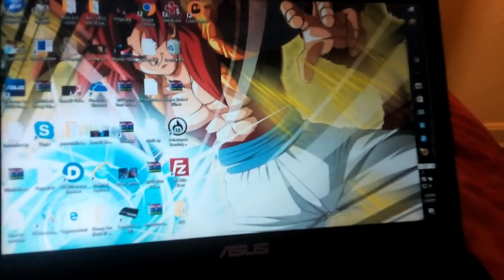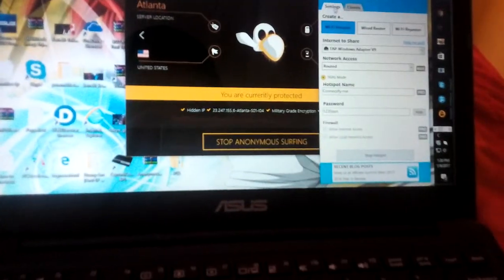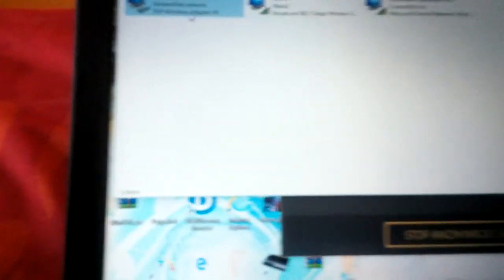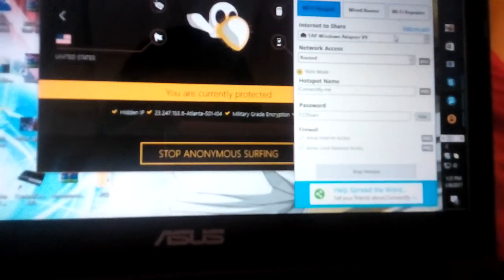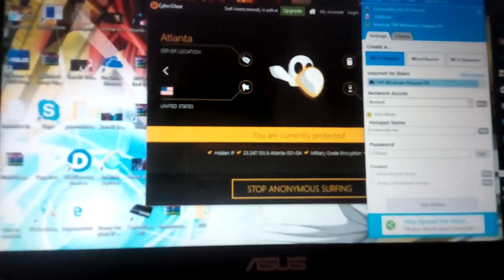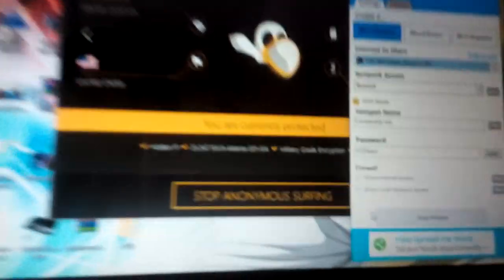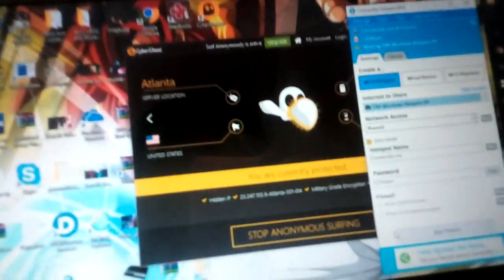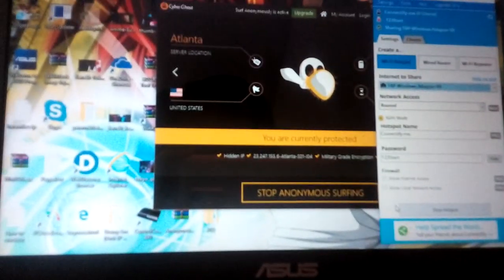How To Fix Error Code 80710016